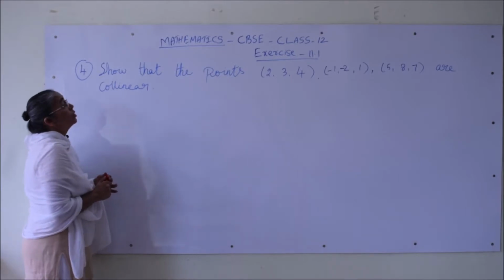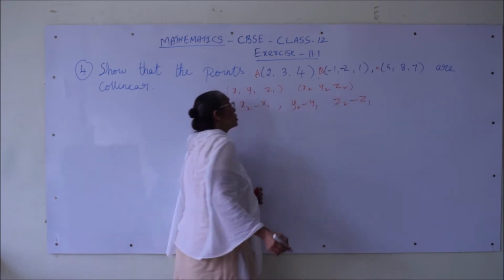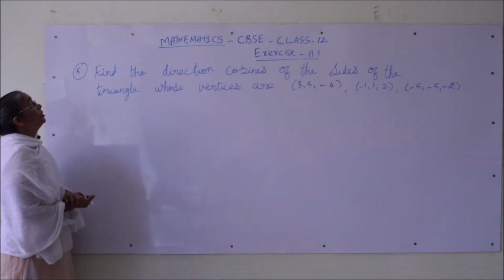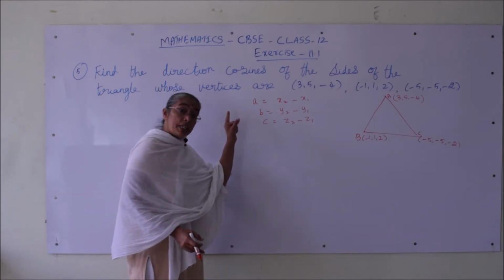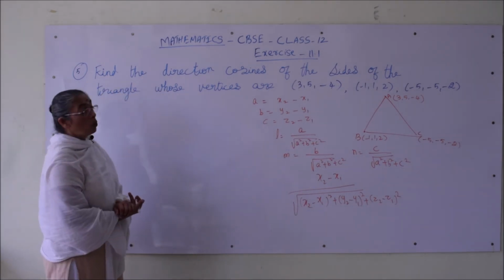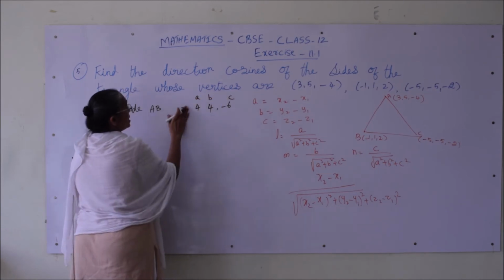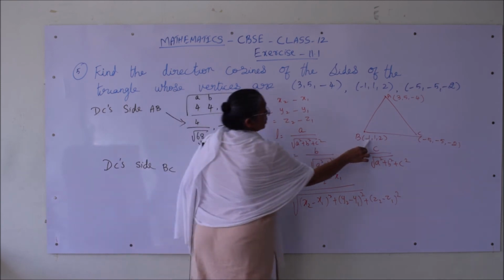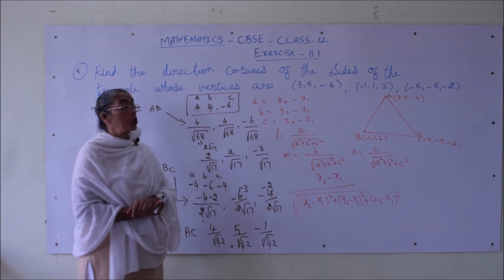Three Dimensional Geometry - CBSE Class 12 Mathematics - Excercise 11.1 (Part-2)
Excercise 11.1 (Part-2) Questions 4 and 5
Three Dimensional Geometry  - CBSE Class 12 Mathematics

Question 4:   (0:00)
Question 4:   (2:26)